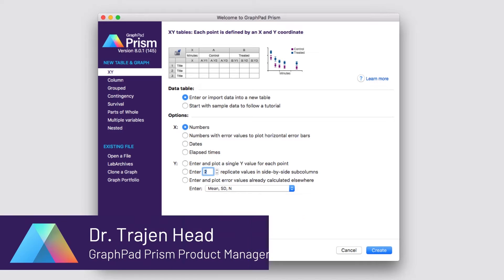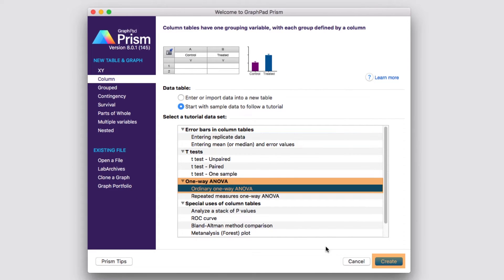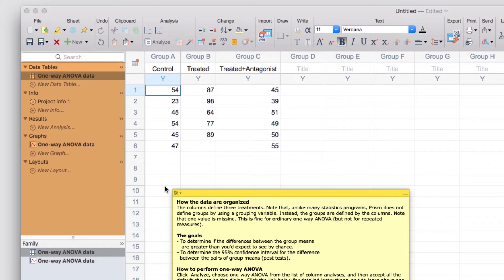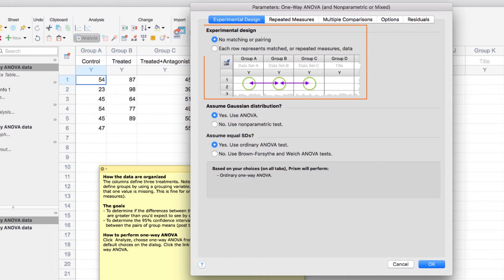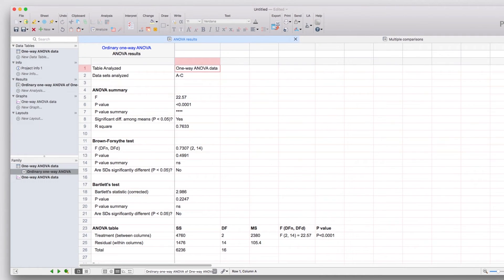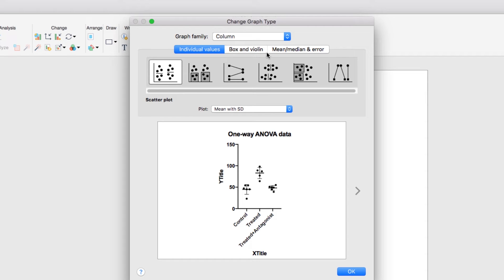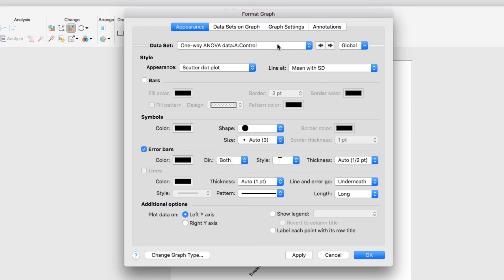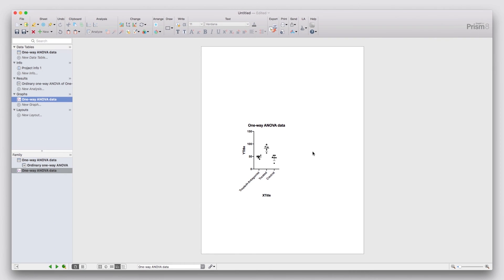How To Analyze and Graph Your Data in Prism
Take this brief tour and learn how to navigate Prism with ease! Topics covered include how to enter data, perform common statistical analyses, and generate high-quality graphs.